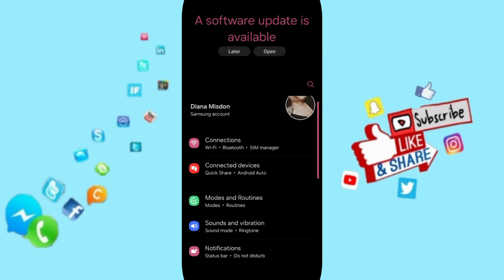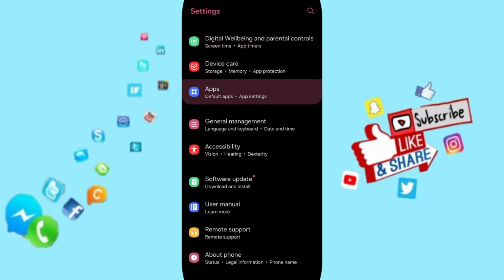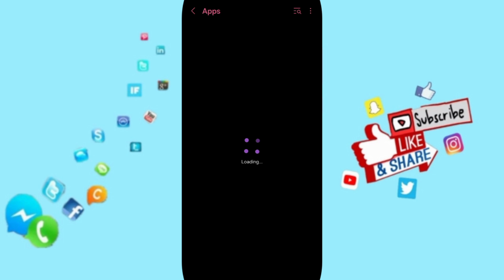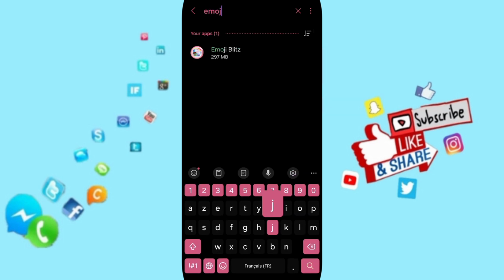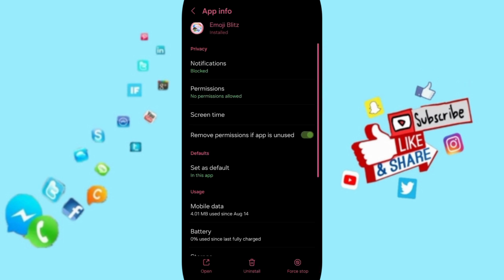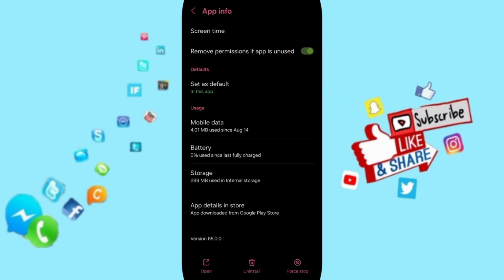How To Fix And Solve Keeps Closing On Disney Emoji Blitz Game App | Final Solution